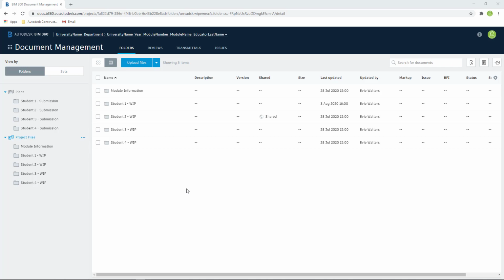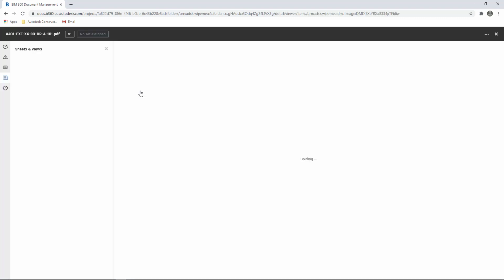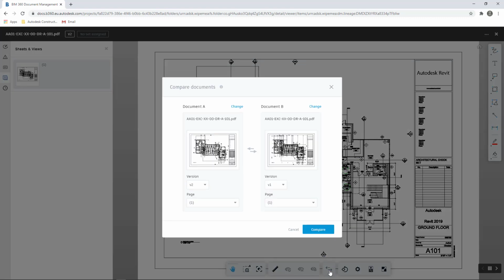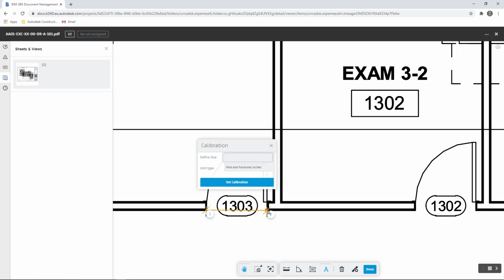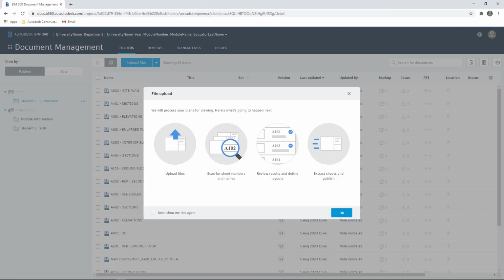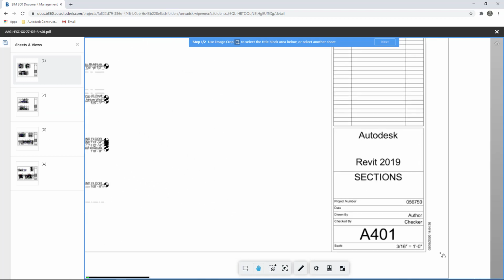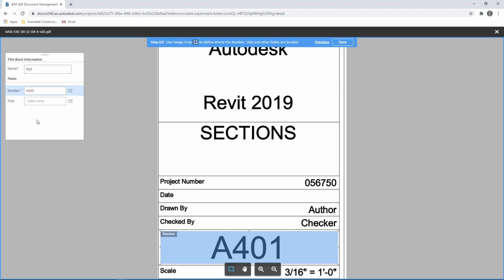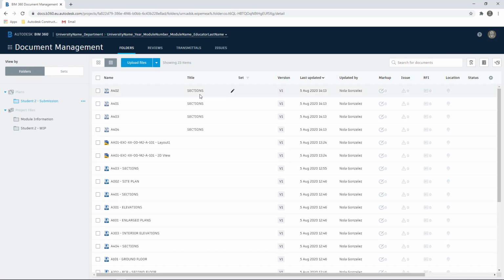A BIM360 Docs 10 03 File Formats in BIM 360 Working with pdf files